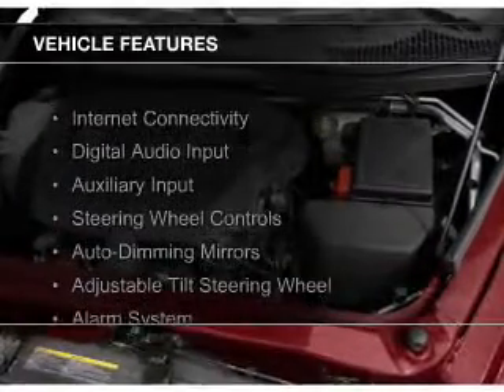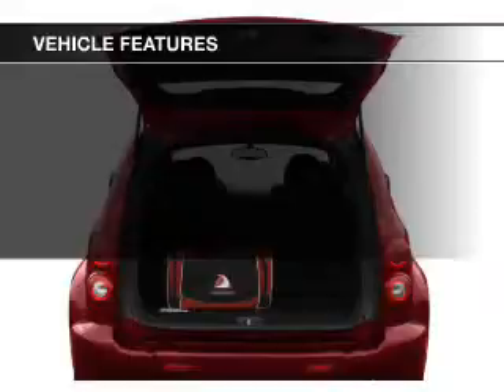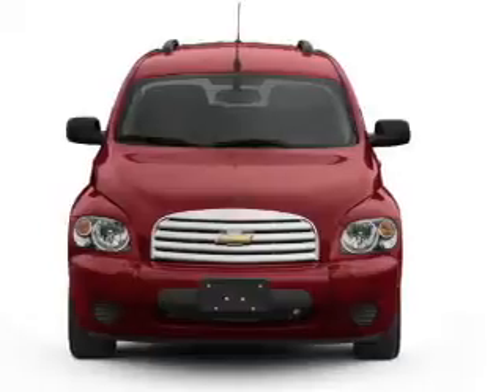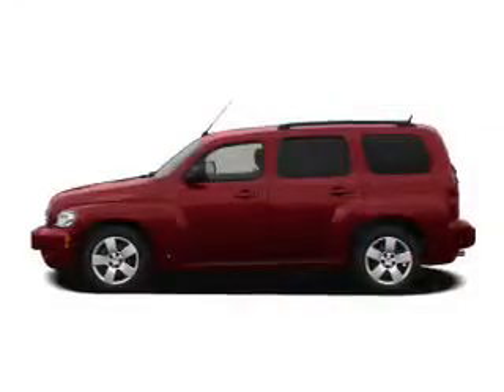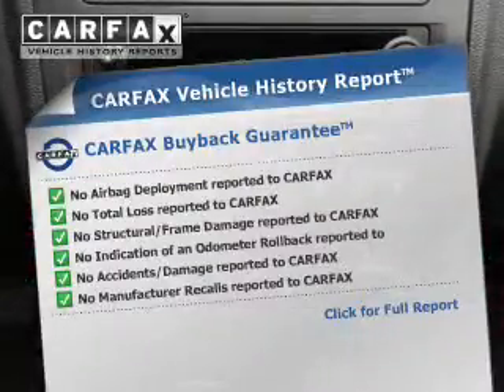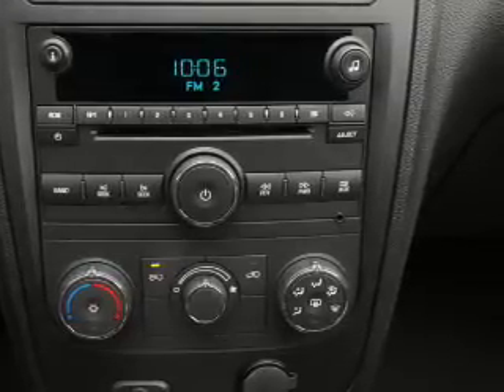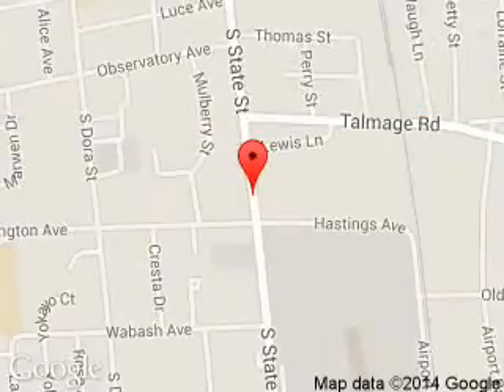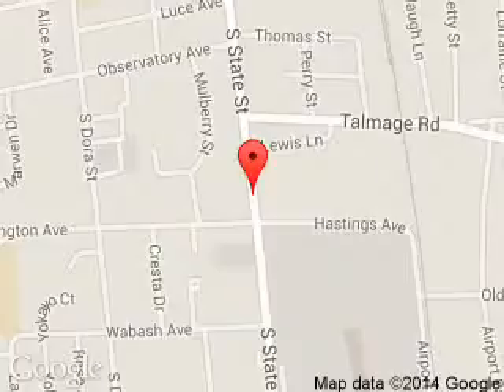2008 Chevrolet HHR - Ukiah CA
Phone:
Year: 2008
Make: Chevrolet
Model: HHR
Trim: LT
Engine: 2.2 liter inline 4 cylinder 16 valve
Transmission: 4-Speed Automatic
Color: Silverstone Metallic
Mileage: 46274
Address:
1170 S. State Street